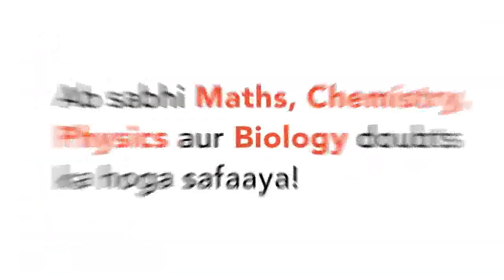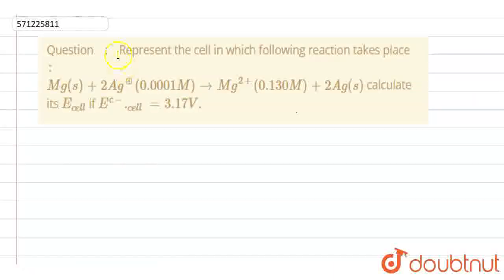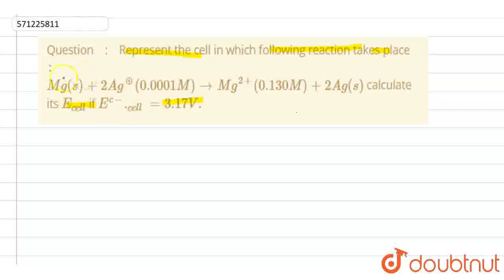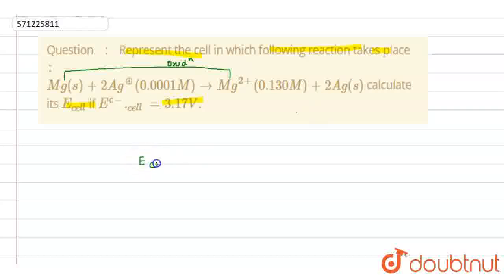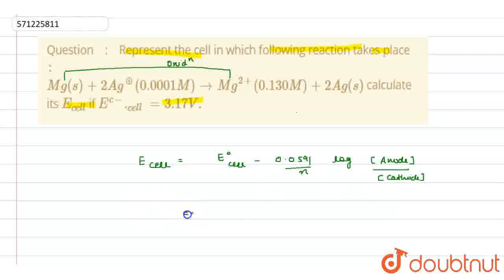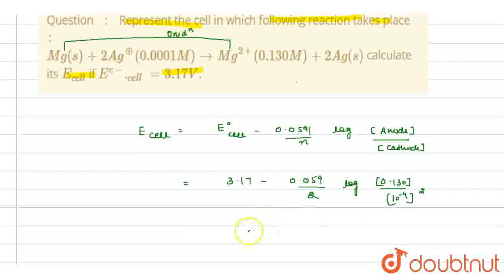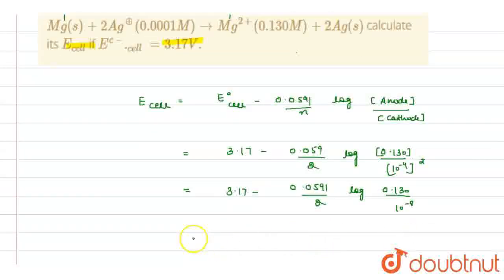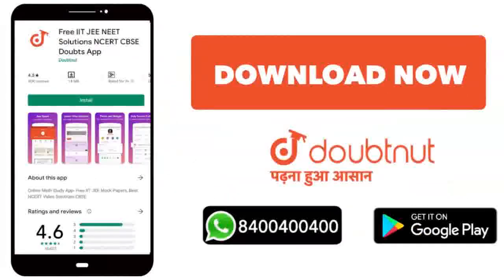Represent the cell in which following reaction takes place : Mg(s)+2Ag^(o+)(0.0001M)rarr Mg^(2+)...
Represent the cell in which following reaction takes place : Mg(s)+2Ag^(o+)(0.0001M)rarr Mg^(2+)(0.130M)+2Ag(s)calculate its E_(cell) if E^(c-)._(cell)=3.17V.
Class: 12
Subject: CHEMISTRY
Chapter: ELECTROCHEMISTRY
Board:CBSE

👉 Have Any Query? Ask Us.